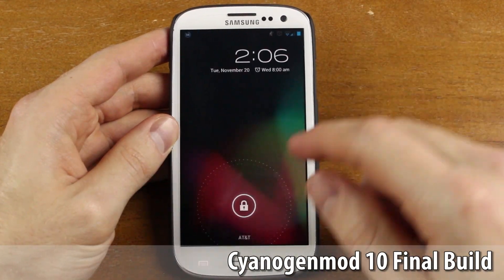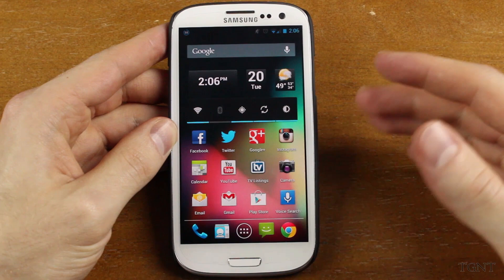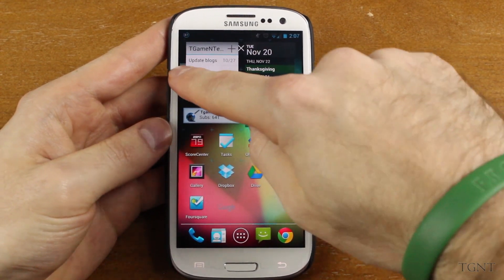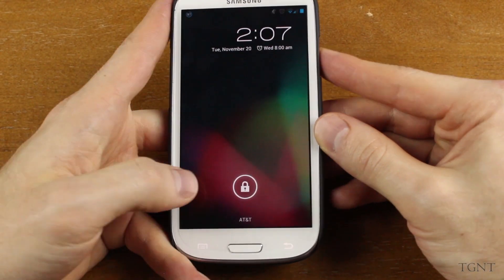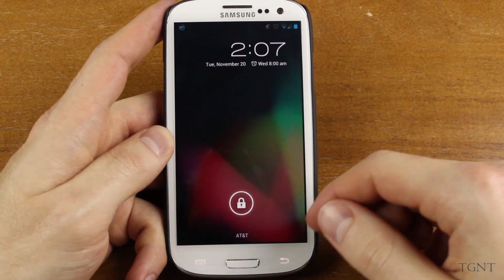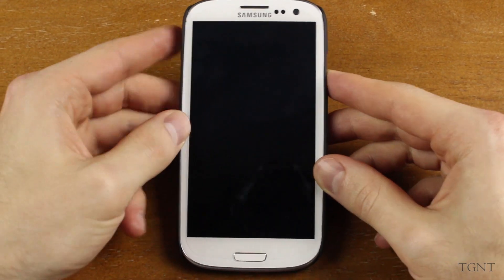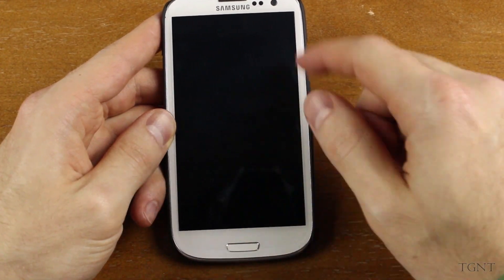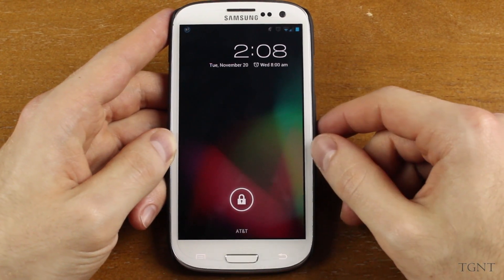CyanogenMod 10 Final Build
The Final "Stable" Build of CyanogenMod 10 is here! This is the final build for 99% of devices out there. More information is available on their site.